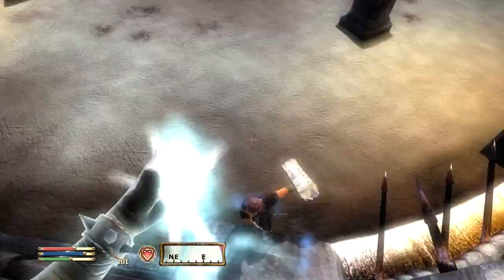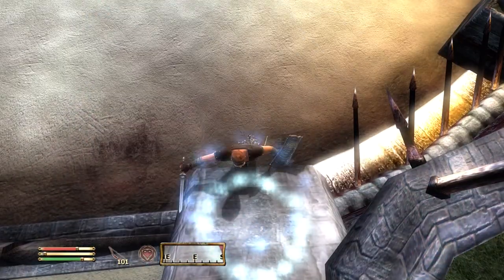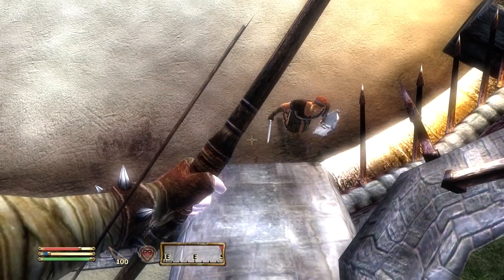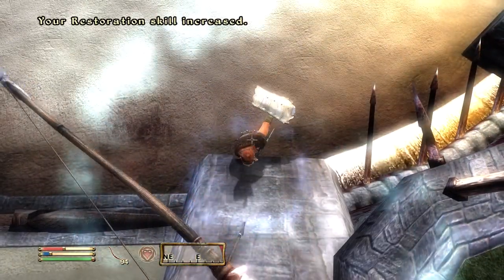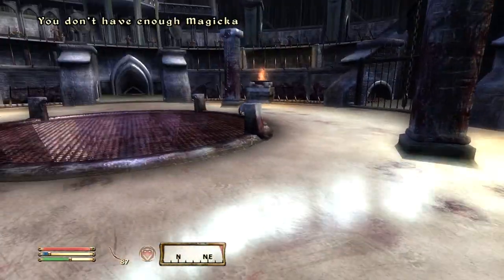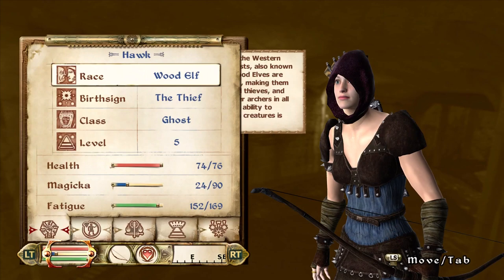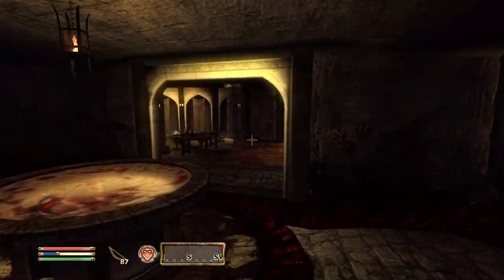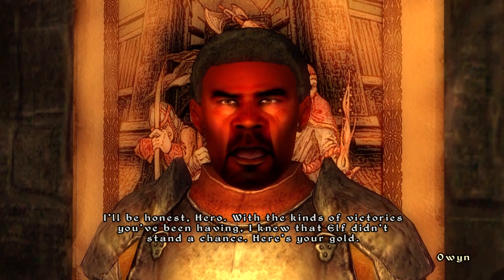Oblivion Arena Glitch, Bug, Cheese, Make Matches Easier At Lower Levels. Elder Scrolls 4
In this video I will show you how to make the oblivion arena less of a chore.. If you struggle to kill enemies, or die a lot. Then follow this short guide and you will fly through the arena matches.
Healing is still required in this.. Lol.

Thanks!

Intro, Sub Button, Outro Art & Intro Music: Painstakingly made by me.
Background Music if present, supplied (with licence)